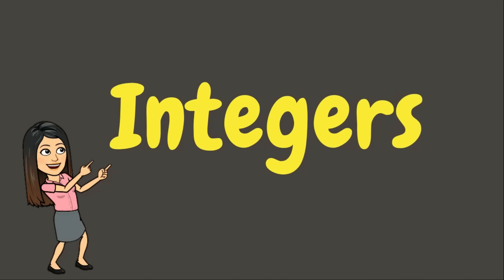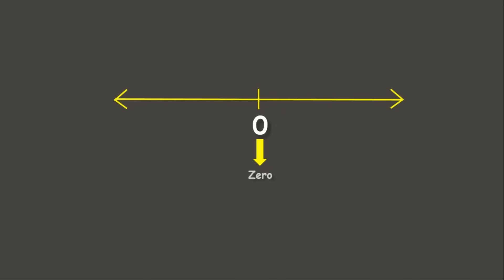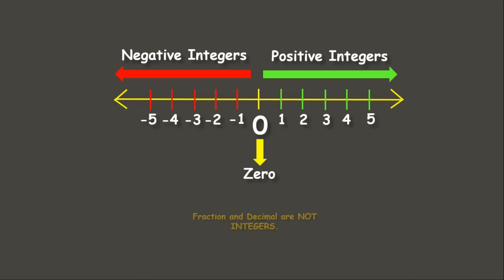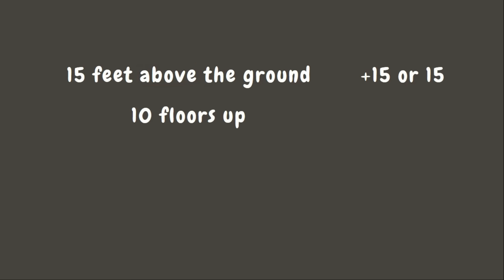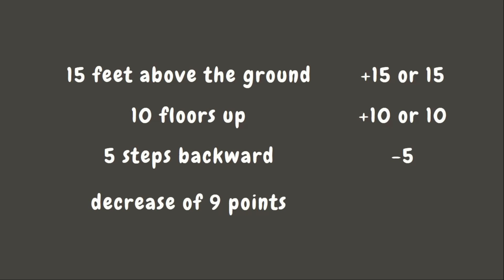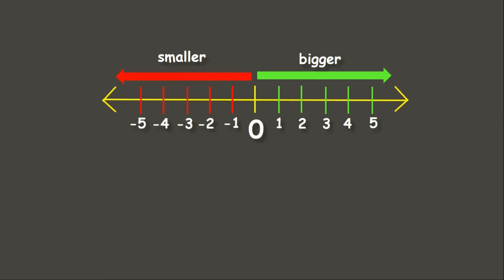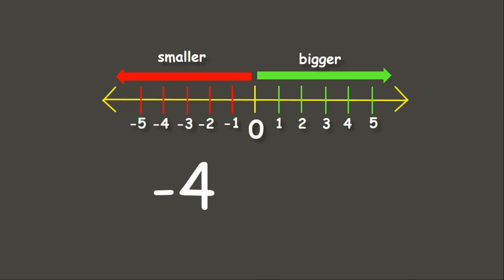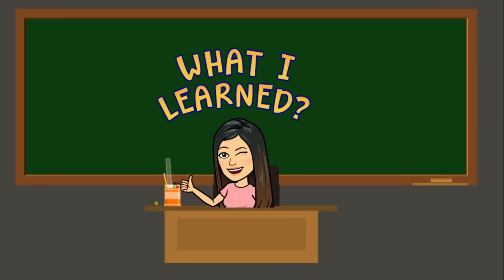INTRODUCTION TO INTEGERS | GRADE 6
Objective: This video aims to help you describe the set of integers and identify real-life situations that make use of it and compare integers.